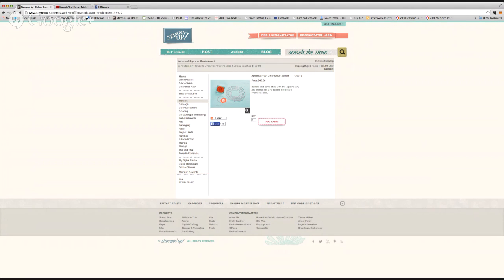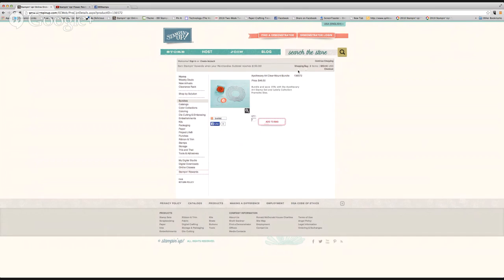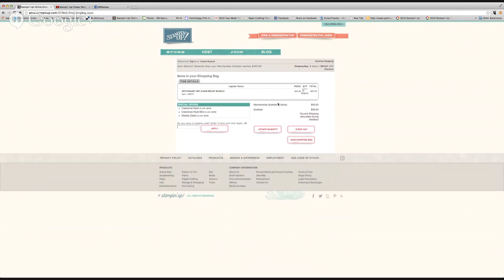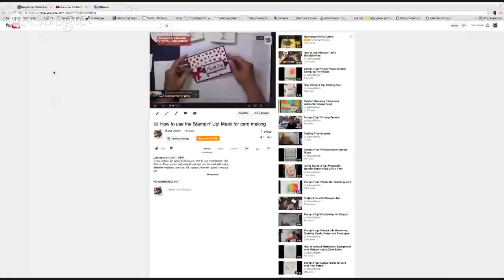Stampin' Up! Virtual Workshop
DDStamps was founded in 1996 by Diane Dimich to help everyone (crafty or not) enjoy the relaxing pleasures of stamping.

My name is Diane Dimich and I'm the owner of DDStamps, a rubber stamping and scrap booking business.

I work with crafters and non-crafters alike, to help them create handmade scrapbooks, cards, invitations and more.

I love to teach people~ young and old~ the art of paper crafting through face to face classes and workshops and online tutorials.

I also provide: Bridal, Party, Decorating, Invitation and Favor Services, as well as Birthday Parties for Children and the Young At Heart.